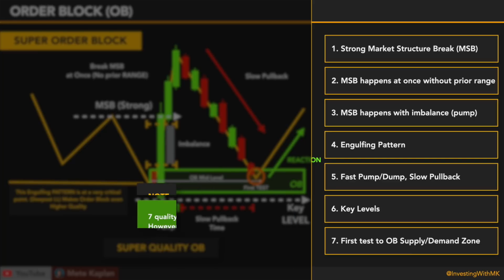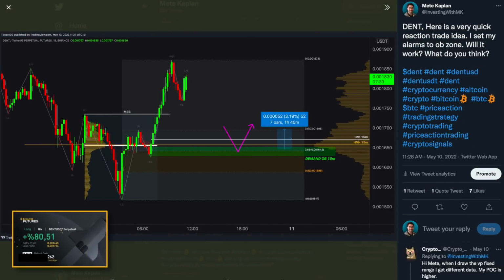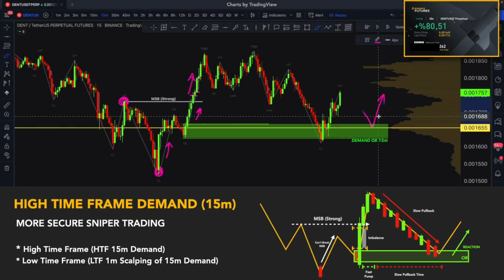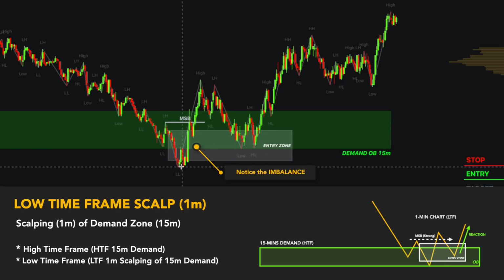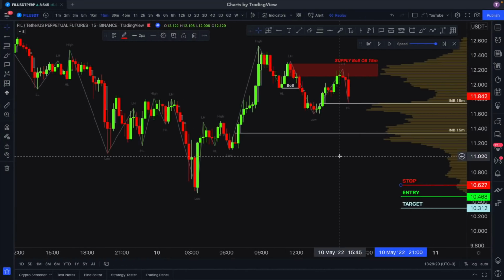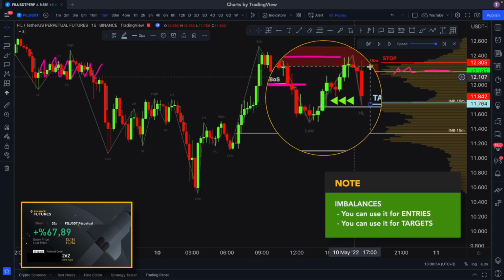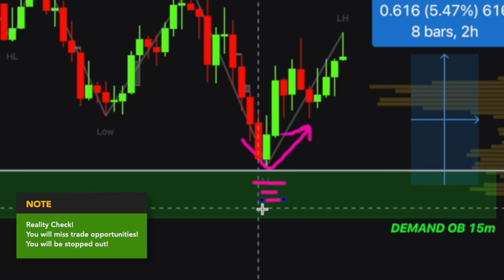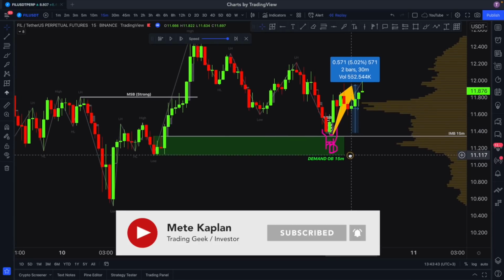BEST SCALPING STRATEGY with SNIPER ORDER BLOCKS! How I Made +80%, +67%, Missed +100%? *THIS* is HOW?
Would you like to learn the best scalping strategy with sniper order blocks? This best price action scalping method will change your life, it definitely changed mine.

This 1 MINUTE scalping strategy can be used with cryptocurrencies, forex, options, or stocks.

I've been day trading and scalping for years, and this scalping strategy helped me a lot.

If you are ready, Let's DO IT!

✅  Chapters:

00:00 Intro
00:35 Disclaimer
00:47 Best Scalping Strategy with Sniper Order Blocks
01:49 SCALPING INDICATORS that I Personally Use
02:38 EXAMPLE 1 (How I Made +80%, High Time Frame DEMAND ZONE)
04:48 EXAMPLE 1 (How I Made +80%, Setting ALARMS)
05:30 EXAMPLE 1 (How I Made +80%, Low Time Frame SCALPING ENTRY, TARGET)
07:15 EXAMPLE 2 (How I Made +67%, High Time Frame SUPPLY ZONE, SNIPER ENTRY)
09:07 EXAMPLE 3 (How I Missed +100%, High Time Frame DEMAND ZONE)
10:09 EXAMPLE 3 (How I Missed +100%, Low Time Frame SCALPING ENTRY, TARGET)